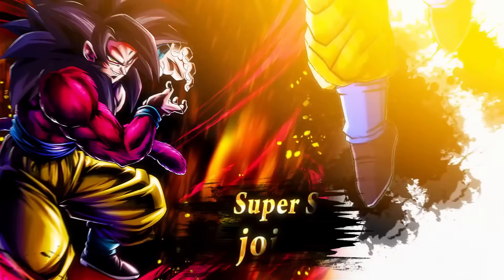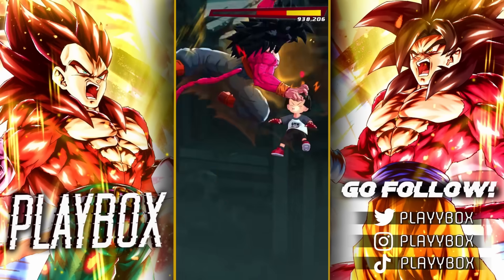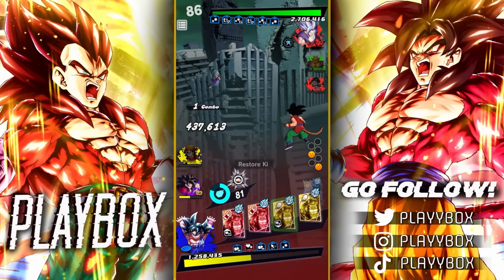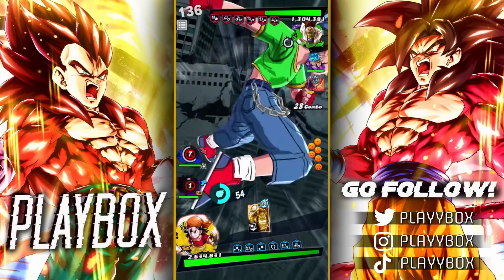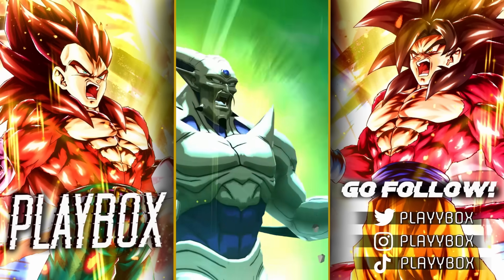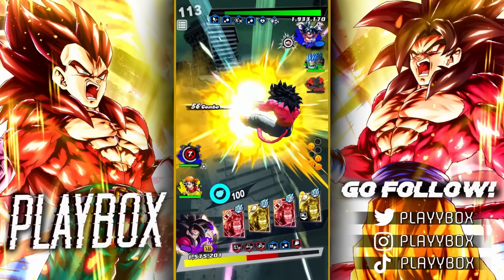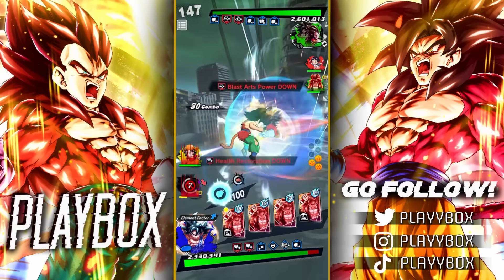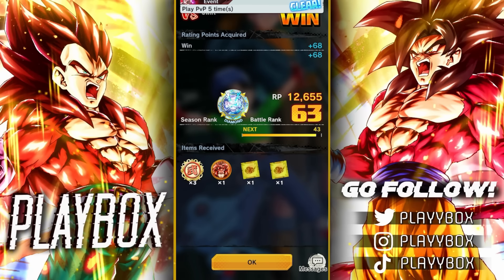Zenkai SSJ4 Goku Goes CRAZY w/ GODLY PLAT! (Dragon Ball LEGENDS)